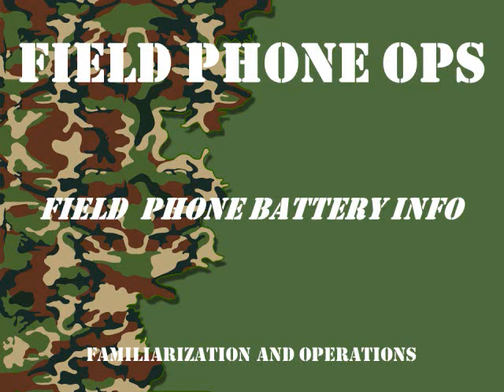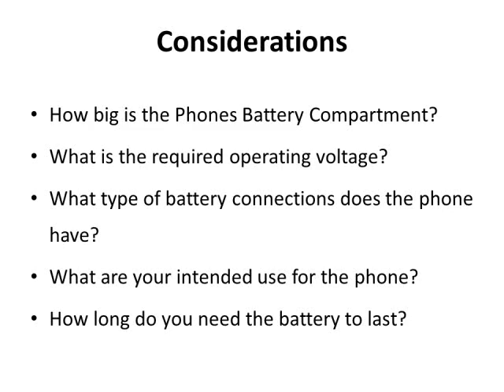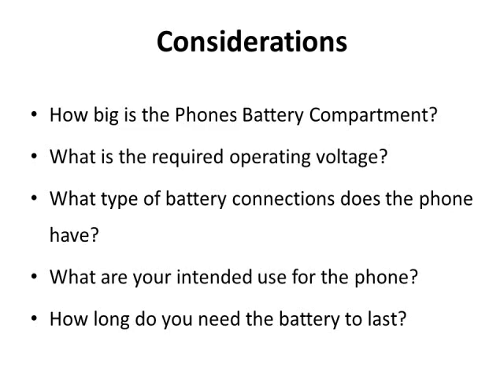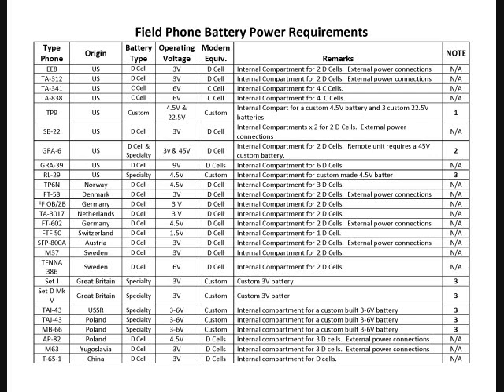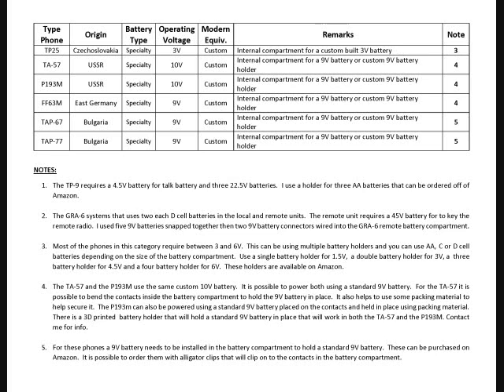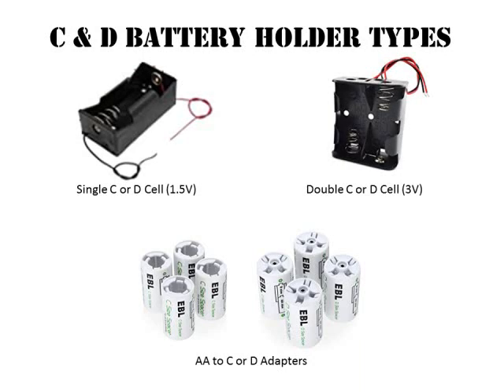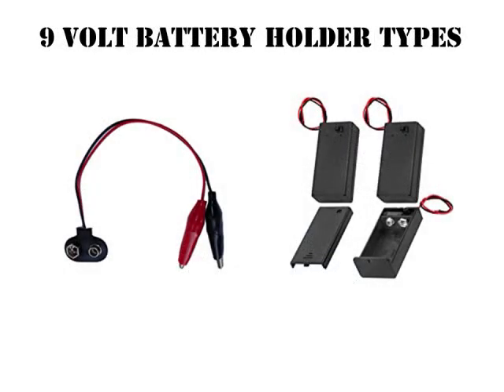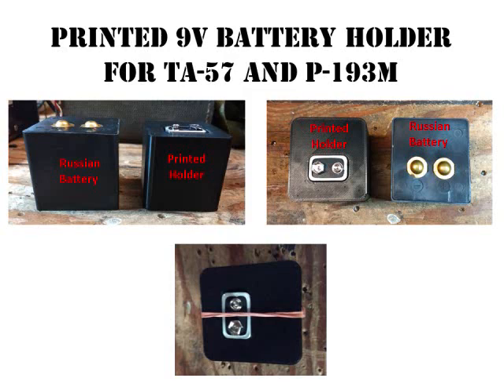FIELD PHONE OPS: Field Phone Battery Information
Field Phone Battery Information